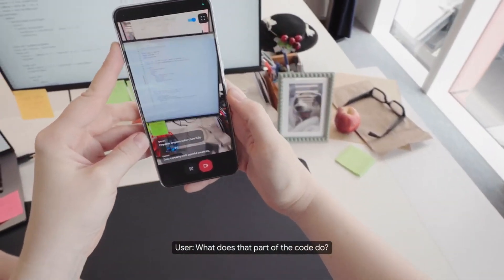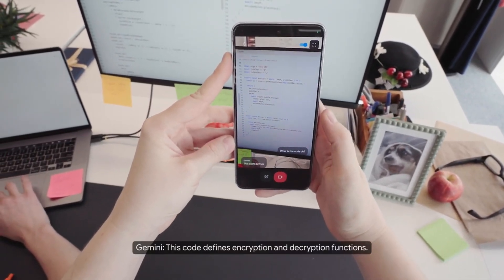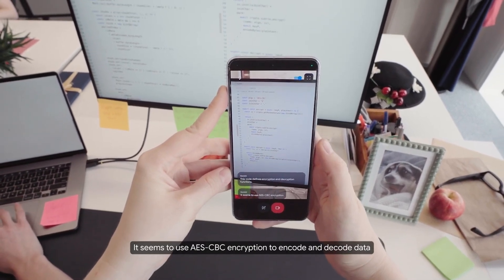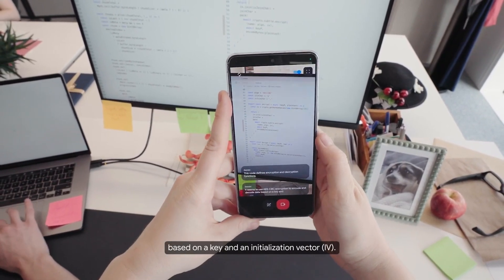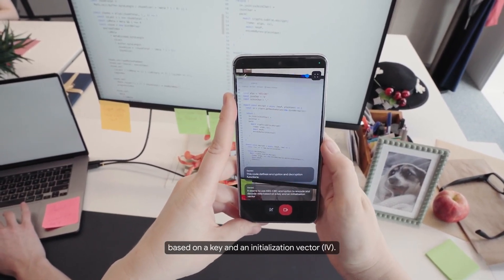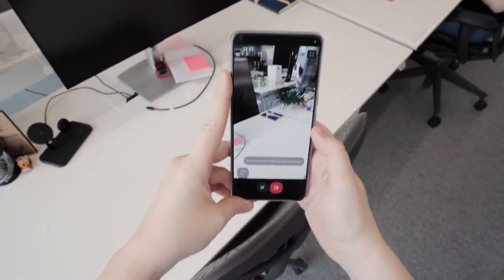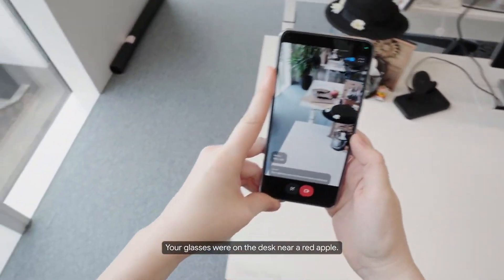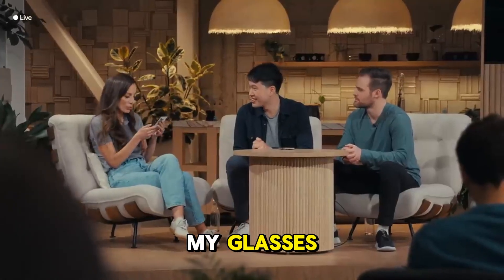AI Faceoff: GPT-4o vs. Google Gemini - The Ultimate Showdown!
Today, we're embarking on an exhilarating journey through the realm of artificial intelligence, pitting two behemoths against each other: OpenAI's lightning-fast GPT-4o and Google's game-changing Gemini model.

First, let's dissect Google Gemini. It's making seismic shifts in AI with its prowess in smarter search functionality. Picture this: You can now circle a math problem on your Android device screen, and Gemini will assist you with step-by-step solutions. Plus, Gems, the custom chatbot creator, empowers users to tailor-make chatbots according to their whims and fancies.

But wait, OpenAI's GPT-4o isn't sitting idly by! It's the talk of the town, offering enhanced text, vision, and audio capabilities. And the best part? It's free for all ChatGPT users. GPT-4o boasts native multimodal functionality, allowing developers to harness its power across voice, text, and images seamlessly.

Delving deeper into the technical realm, Gemini flaunts intelligent file analysis and personalized chatbots, catering to diverse user needs. On the other hand, GPT-4o shines with its lightning-fast speed and native multimodal capabilities, making it a developer's dream come true.

But the ultimate question remains: Which AI powerhouse will reign supreme in your tech arsenal? Whether you're a seasoned developer or an eager enthusiast, the choice between GPT-4o and Gemini boils down to your specific requirements and preferences. GPT-4o

VORTEXT is a part of BlockChainWorld 1,000.000 Crypto COMMUNITY 💎 ALL ABOUT NFT, CRYPTO, PLAY AND EARN, DEFI, P2E, BITCOIN FORECASTS

VORTEX is 1,000.000 Crypto COMMUNITY 💎 ALL ABOUT NFT, CRYPTO, AI, PLAY TO EARN, DEFI, P2E, BITCOIN